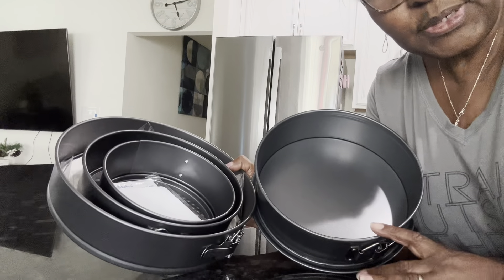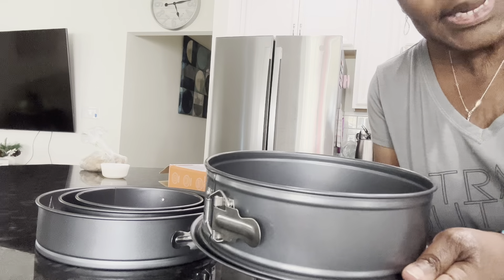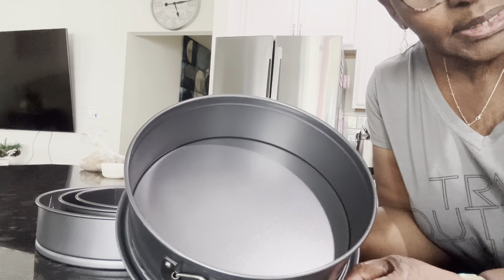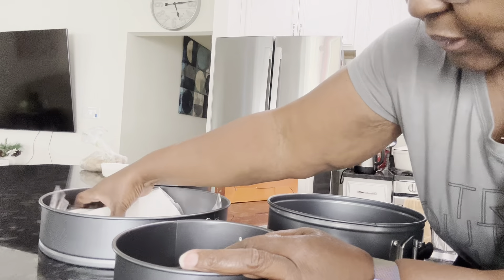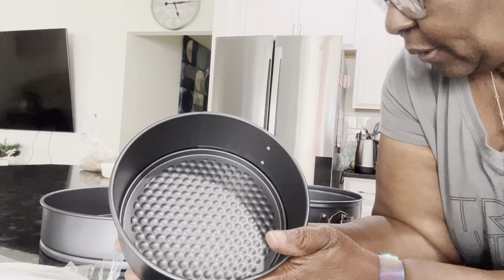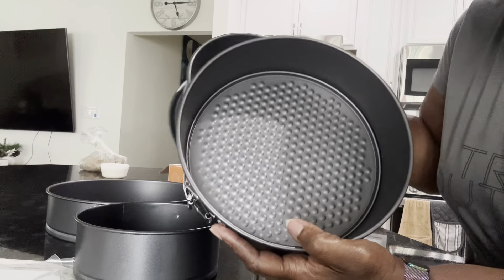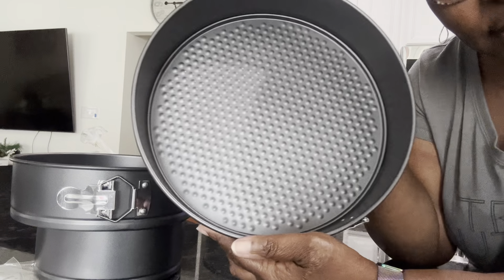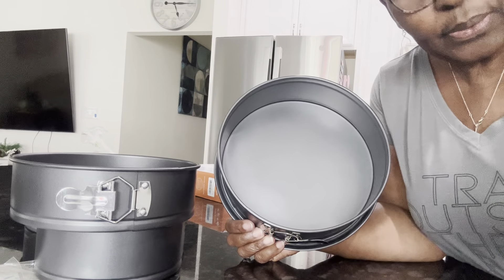Baking - Spring Form Pan Set and Nordic Ware Pan Springform, 9 Inch, Charcoal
Nordic Ware Pan Springform, 9 Inch, Charcoal
9-inch non stick coated springform pan holds 10 cups
Tight seal helps to prevent messy spills
Nonstick coating for easy food release and cleanup
Hand wash with mild detergent
Globally sourced

Hikolvol Springform Pan Set, Nonstick 3pcs (7 9 11 Inch) Springform Pans Cheesecake Pan Removable Bottom, Leakproof Round Spring Form Pans Cake Pans Sets for Baking and 60 Pcs Parchment Paper liners

Professional Springform Pan Set - Includes 3 different size of non-stick cake pans (7 inch, 9 inch, 11 inch) with 60pcs parchment paper liners (each size has 20 pieces) and 1pcs icing smoother. Perfect to create beautiful 3 tier or layer cheesecake, ice cream cake, wedding cake, birthday cake and so on for any occasion.
Premium Double Layer Non-Stick - Nonstick springform pan is made of a strong, durable, rust-proof, sturdy carbon steel, BPA free, The cake pans sets for baking is safe and healthy without harsh chemicals or hazardous substances, makes it a breeze to remove cakes without sticking, never again damage a cake because part of it stuck to the spring pan.
Quick Release Latch & Removable Bottom - The springform buckle offering a tight leakproof seal makes baking mess-free with an easy cleanup. Cheesecake pans removable bottom makes easily take off your elaborate cake. No additional butter or grease means less fat. Spring form pan is an essential item in any baker's kitchen.
Multifunction Use - Springform pans works perfectly in instant pot and oven, heat-resistance temperature: 445℉ (230℃), choose soft tools and mild detergent when you clean the cake pan to protect non-stick coating, avoid sharp and rough tools to scratch the cheesecake pan. Hand washing recommended.
Customer Satisfaction - Please contact us if you have any problem with our round cake pan set, we will provide the best solution for you within 24 hours, we want to ensure you always have a smile on your face when you baking with our springform cake pan.

Go.shopping/stephanieskitchen

Fast defrosting tray
Bag opener and sealer
Meat chopper